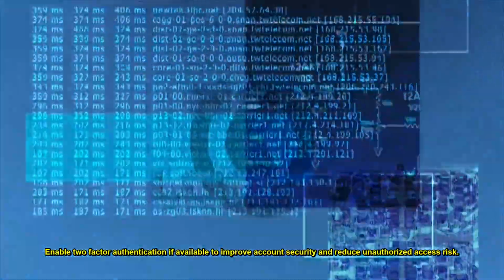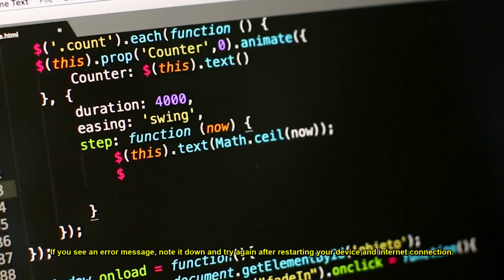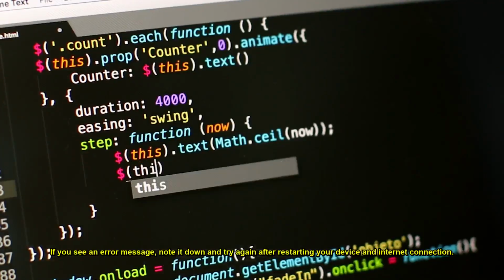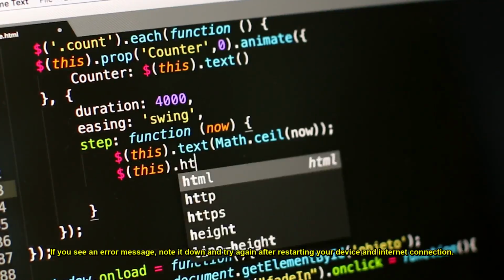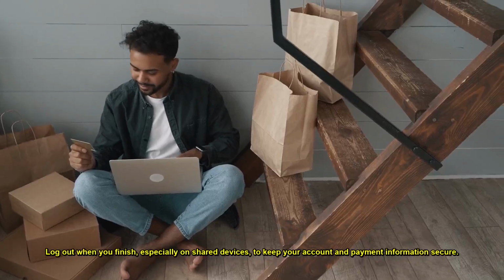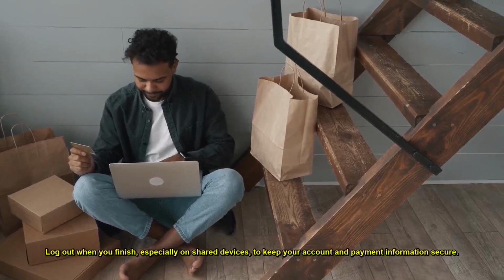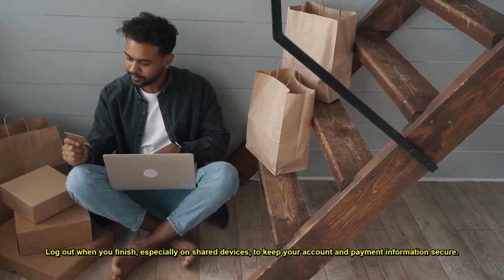How to download Charge costs spreadsheet template from Vertex42 - Quick Tutorial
In this quick tutorial, learn how to effortlessly download the Charge Costs Spreadsheet template from Vertex42. Whether you're managing project expenses or tracking budgets, this versatile template will simplify your financial planning. We'll guide you through the step-by-step process, ensuring you get the most out of this valuable resource.